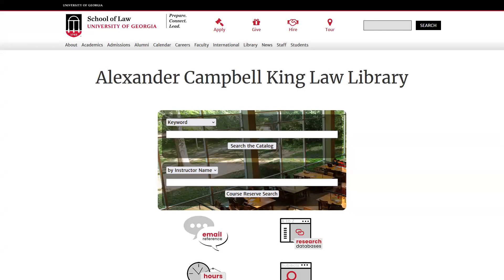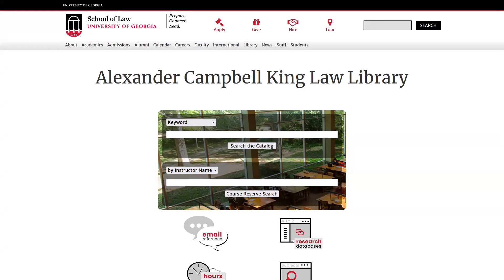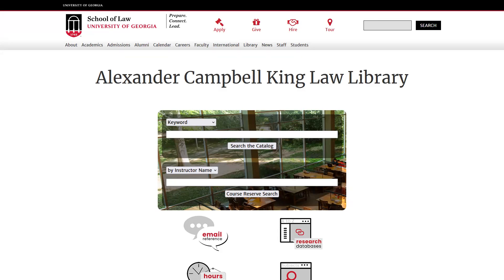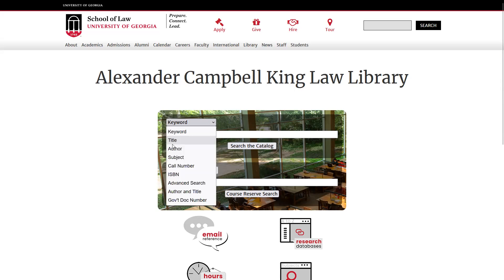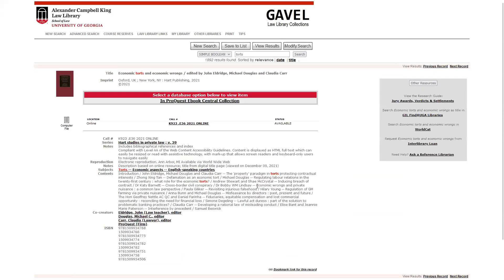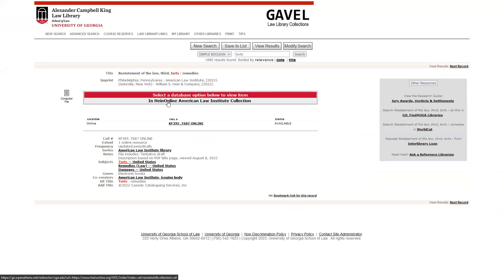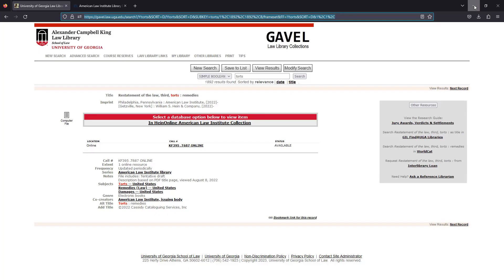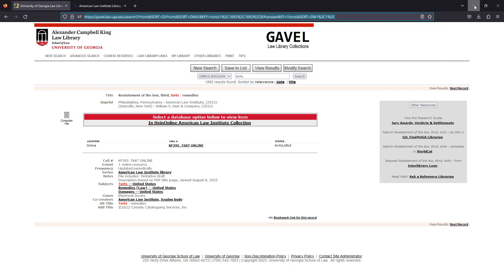Searching the Law Library Catalog Tutorial (Fall 2023)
In this short video tutorial we introduce students to a very important law library resource: the library's online catalog GAVEL Faculty, staff and students can search the catalog anytime to located both print and electronic resources. Most electronic resources are available both on and off campus and will prompt you to login using your UGA MyID and password via SSO.